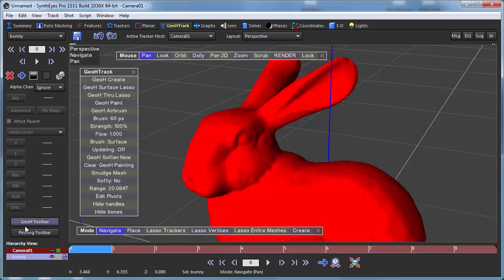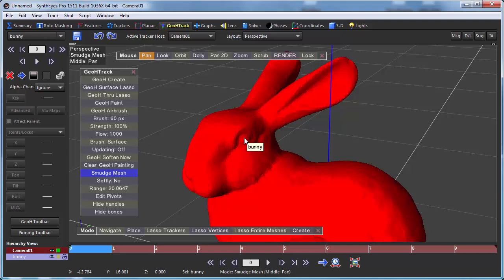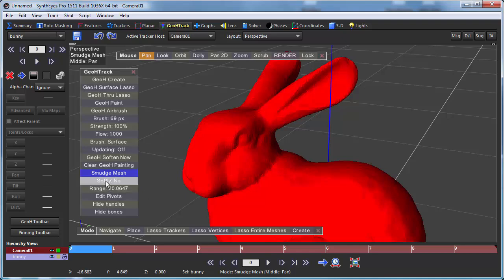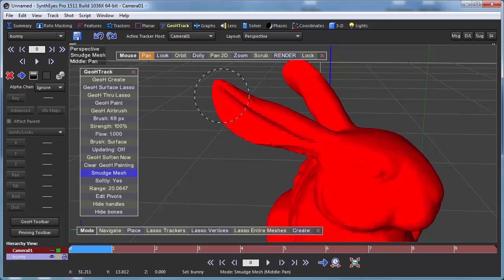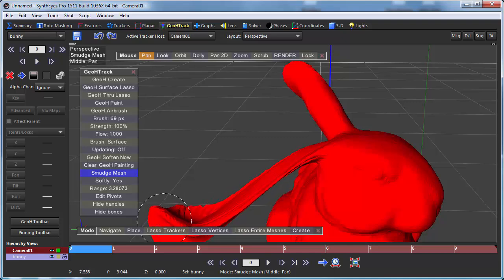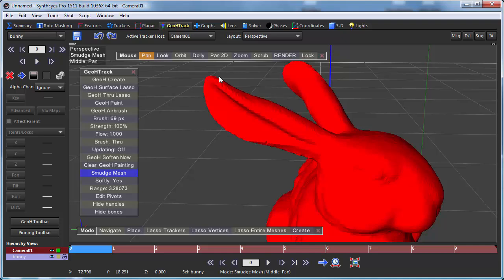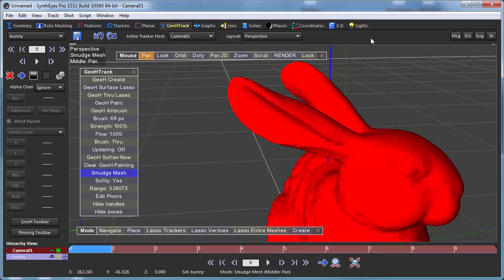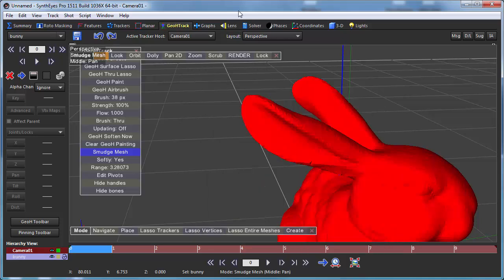Using the Smudge Tool in SynthEyes for Precise Mesh Adjustments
In this tutorial, Russ Andersson demonstrates how to use the Smudge tool in SynthEyes to edit existing meshes for better alignment with scene imagery. The Smudge tool, found on the Geometric Hierarchy toolbar, allows for independent mesh editing without requiring geometric tracking. Russ uses a Stanford bunny model to illustrate how to make adjustments, working initially in wireframe mode and then switching to a solid view. He explains how to manipulate the mesh by clicking and dragging within a defined circle, adjusting the brush size with the mouse scroll wheel, and utilizing the soft selection mode for finer control. Additionally, he covers the through mode for affecting vertices on both sides of the object and shares tips for using multiple perspective views for more accurate adjustments.